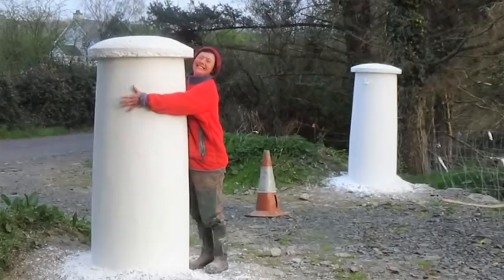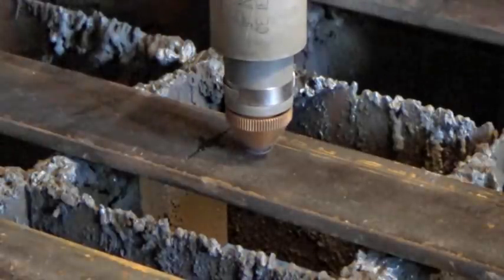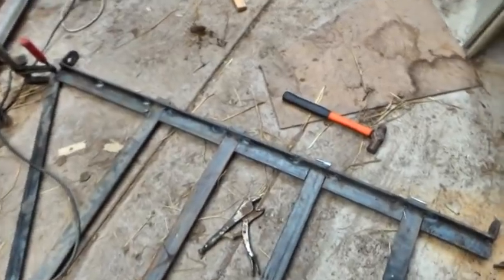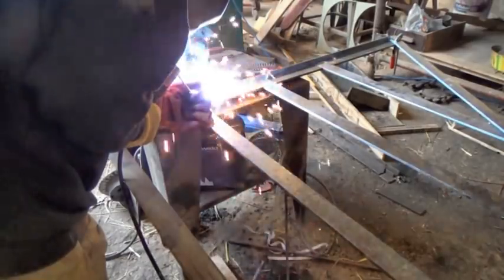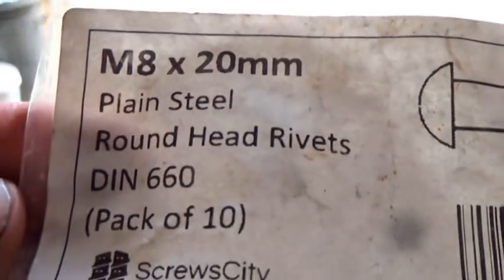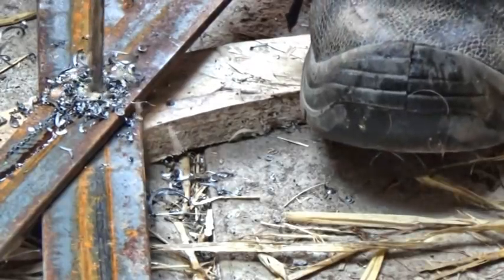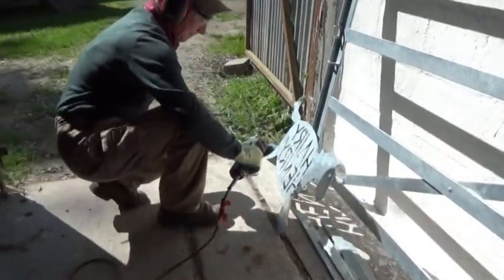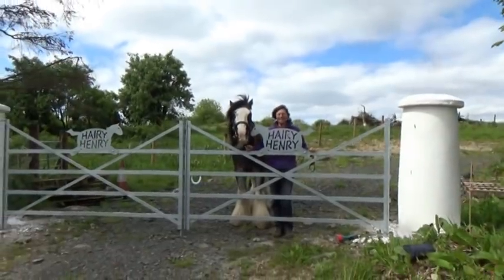Homemade Farm / Entrance Gates From Flat Iron Bar And Some Rivets.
Finally, here are the double gates I made for Sandra's new driveway! They are part welded and part riveted together, then galvanized so they should last a while. They have horse-shoes for handles on the sliding bolts.

Will expertly made the rivet-shoe (I'm sure there's a better term for it than that) and he might make you something too, if you like. Email him here..  will @pengwineering.com